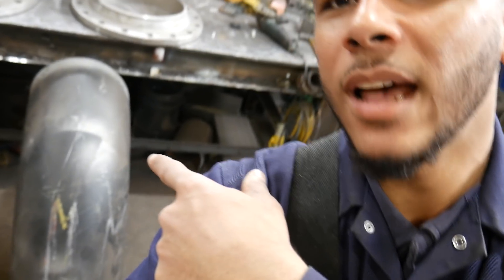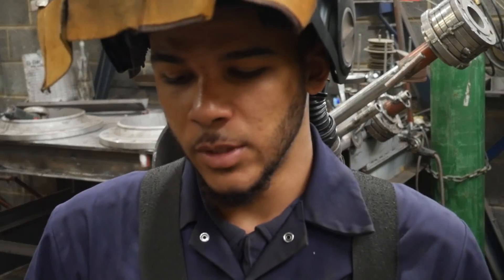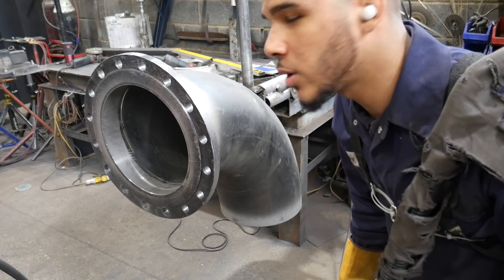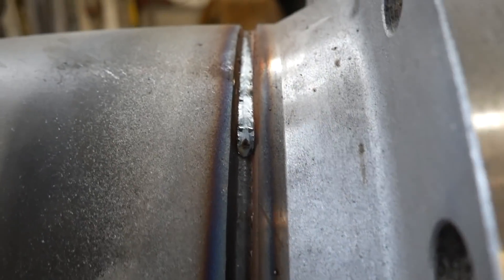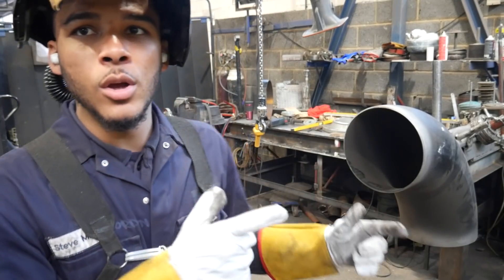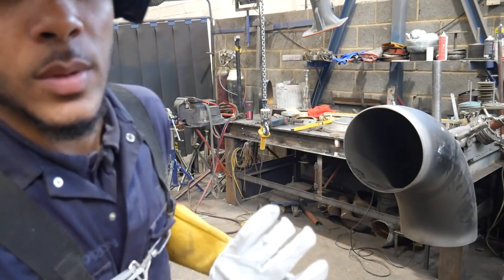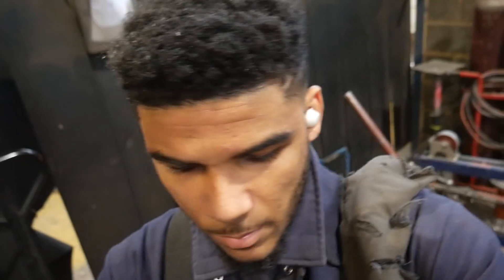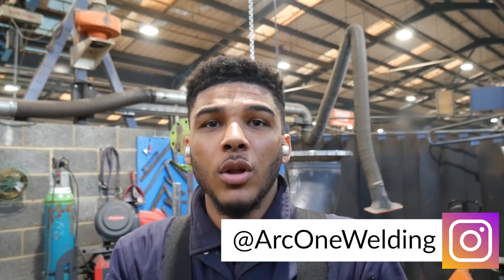Back To Basics 16" Pipe Spool MIG/MAG Welding